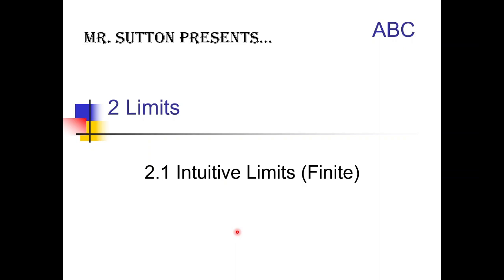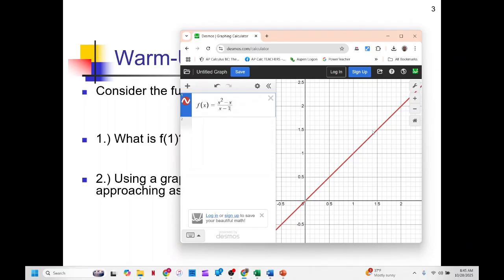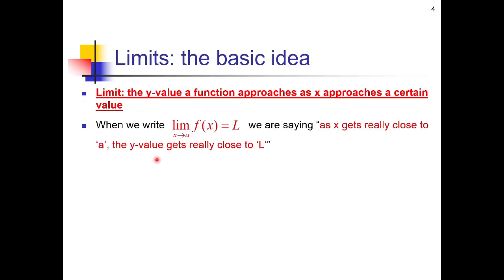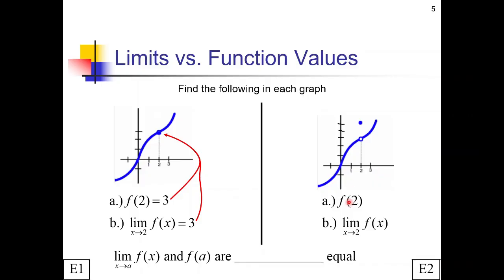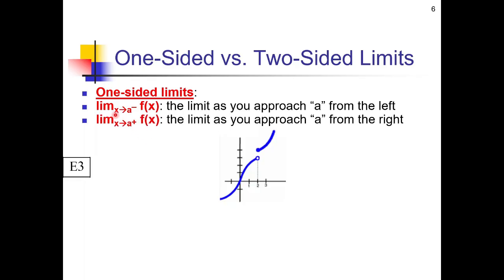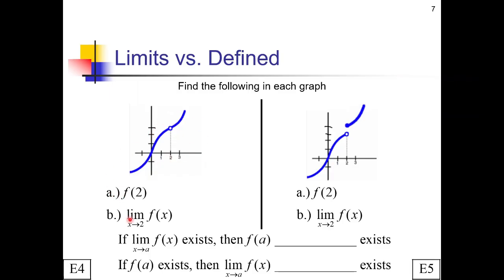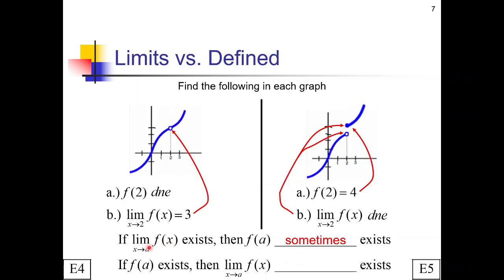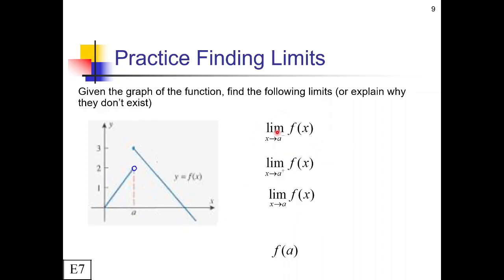Intuitive Limits - Finite: Lesson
Topic: Intuitive Limits - Finite